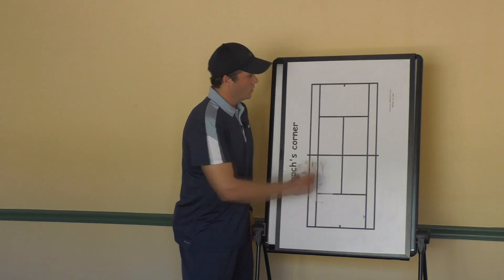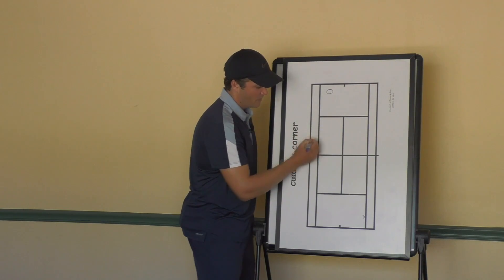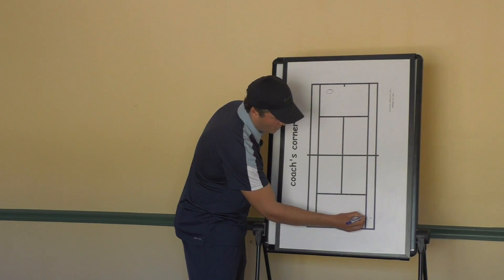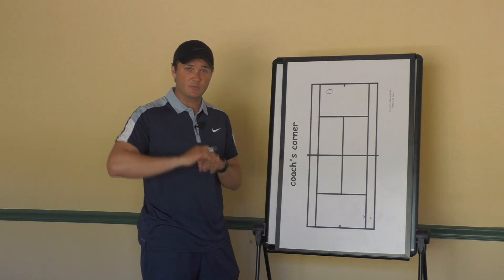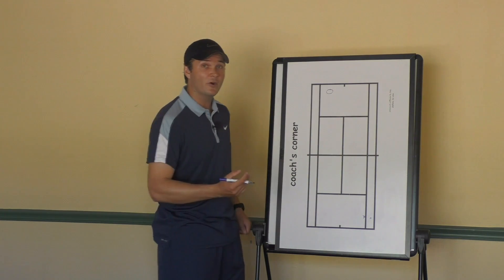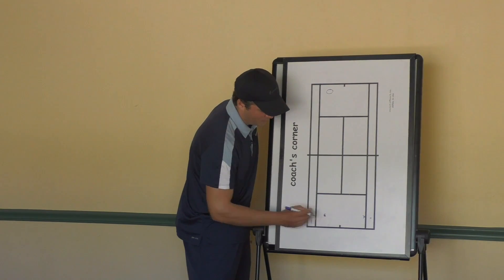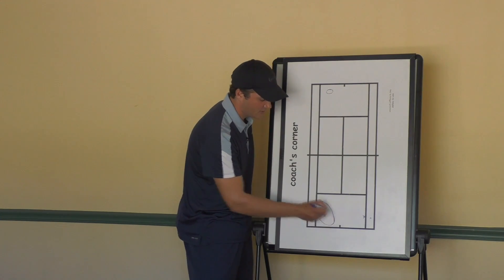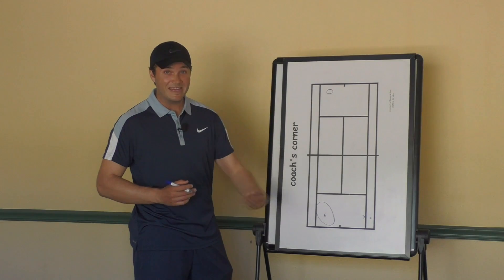Singles Strategy: How Pros Control The Court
In this tennis strategy video OTI Instructor Gregg le Sueur shows you how the best players in the world control the court by hitting to smart targets.
Gregg also shares data with you that shows exactly where the pro's hit their shots during recent Australian Open tournaments.
If you understand and apply this you will win more matches!